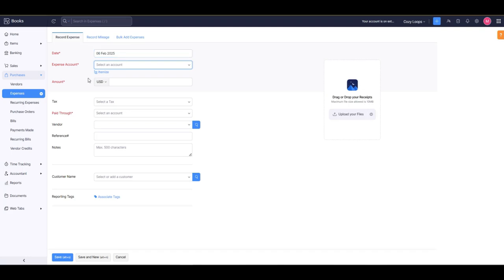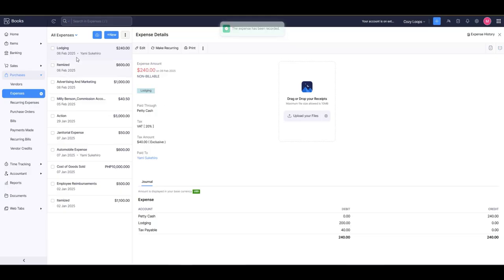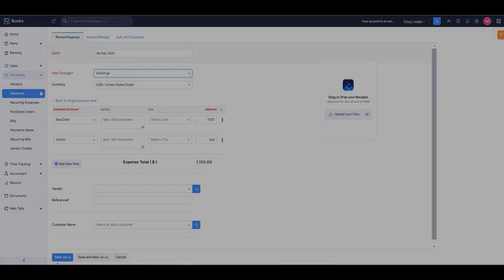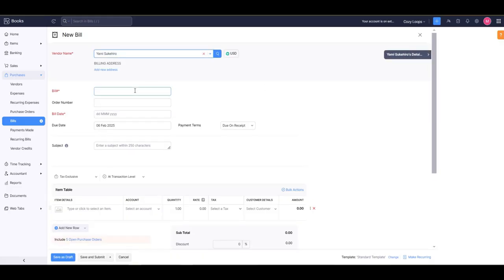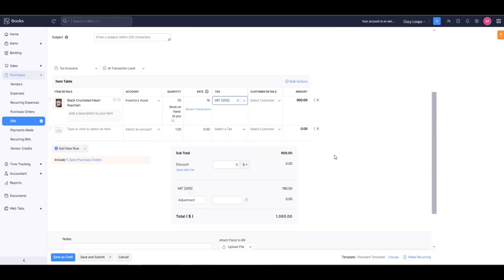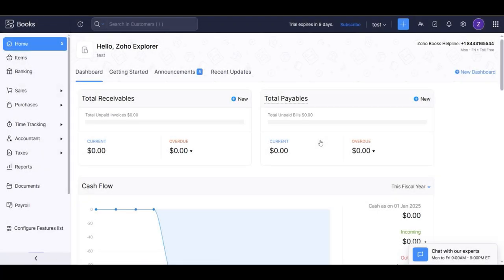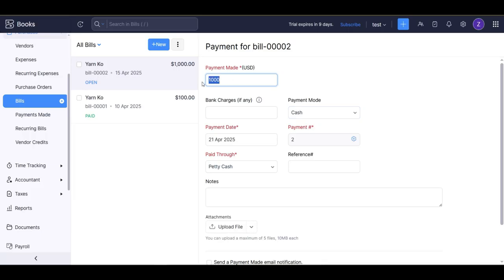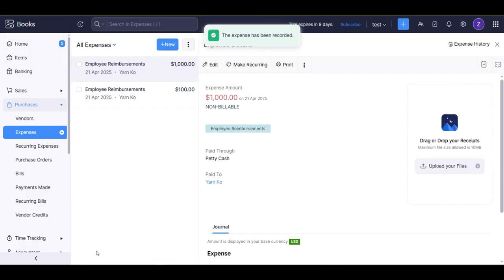Zoho Books Tutorial: Record Expenses, Manage Vendor Bills, and Reimburse Employees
Streamline your financial processes with Zoho Books, the powerful online accounting software designed for modern businesses. In this step-by-step tutorial, we’ll show you how to:

⏱️ Timestamps:
00:00 – How to Record Business Expenses in Zoho Books
03:01 – How to Set Up and Manage Vendor Bills in Zoho Books
06:18 – How to Reimburse Employee Expenses in Zoho Books

Whether you're a small business or a growing enterprise, Zoho Books offers smart features like inventory tracking, cloud-based accounting, and seamless integration with other Zoho apps. As a Zoho Premium Partner, we help companies optimize their operations through tailored Zoho CRM solutions and integrations.

We're a trusted CRM solutions company in the Philippines and a certified Zoho implementation partner. Get the most out of your Zoho Books accounting software with expert guidance from your go-to business solutions provider.

🔗 Need help with Zoho? Talk to a Zoho authorized partner and get started today